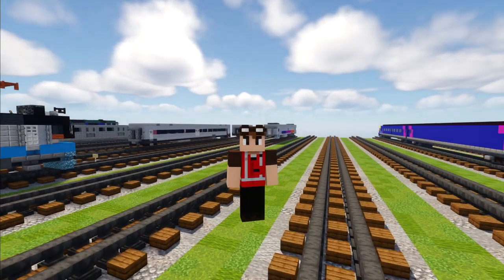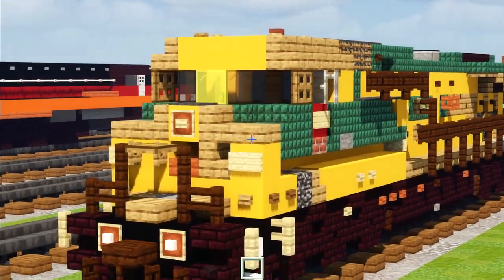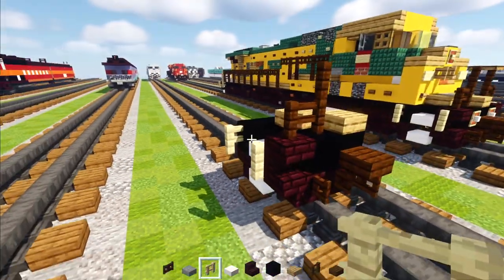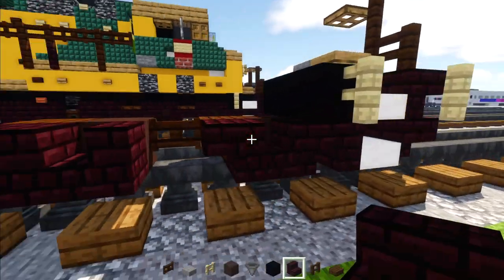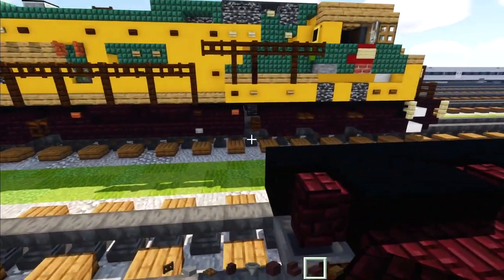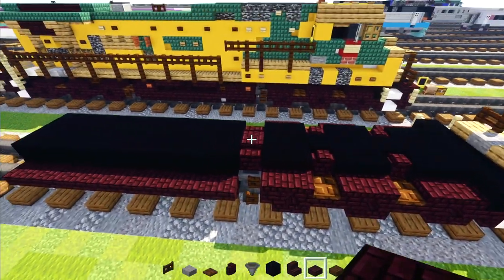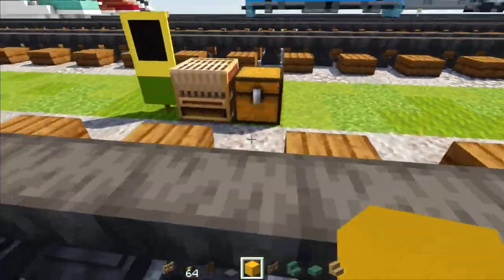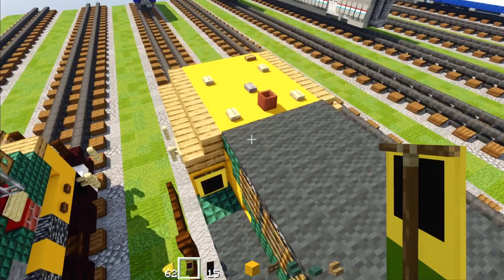Minecraft CNW GE AC4400CW Locomotive Tutorial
How to build a Minecraft Chicago and North Western
CNW GE AC4400CW diesel locomotive. New vent designs, chains, underside detail, airbrake hose, etc. Commissioned by Reed Rail Productions